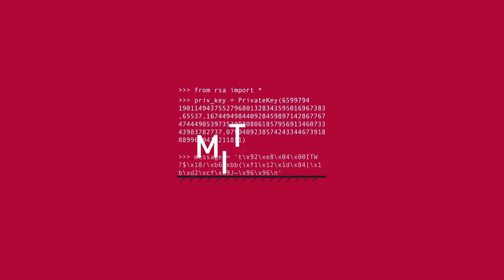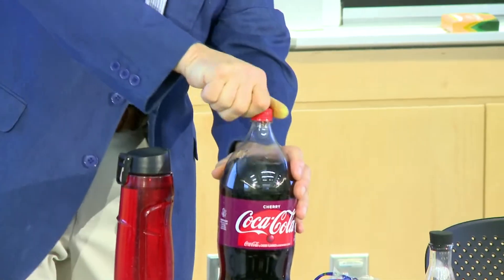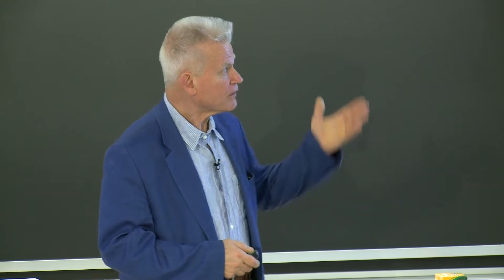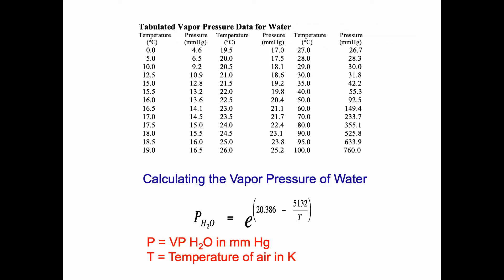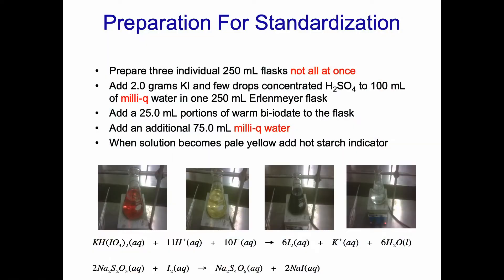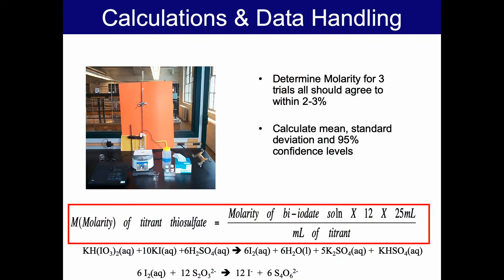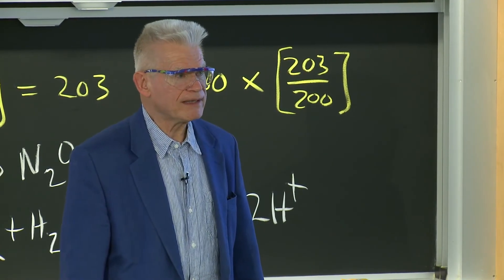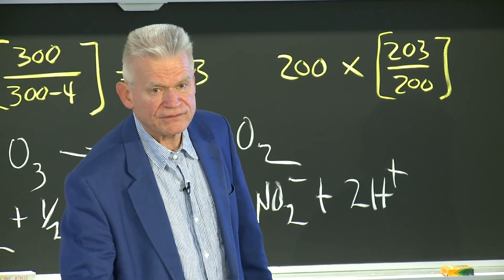6. Ellen Swallow Richards, Part 2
MIT 5.310 Laboratory Chemistry, Fall 2019
Instructor: John Dolhun

In this second of three lectures in the Ellen Swallow Richards series, Dr. Dolhun discusses dissolved oxygen (DO) as a key measurement of the health of a river. He discusses temperature, solubility, and % saturation of DO. He goes over the process for collecting water samples and analyzing them for dissolved oxygen.